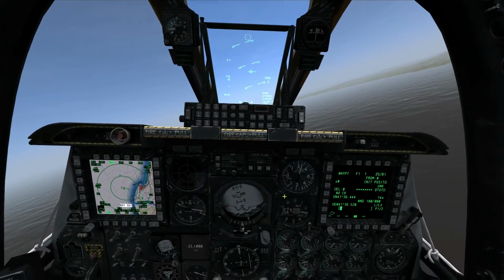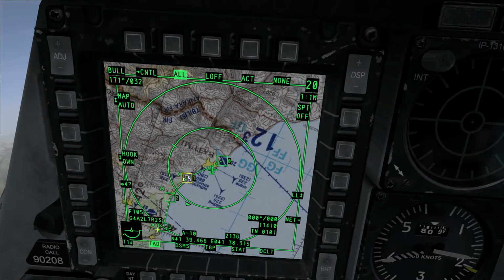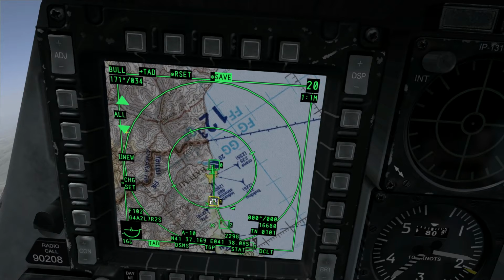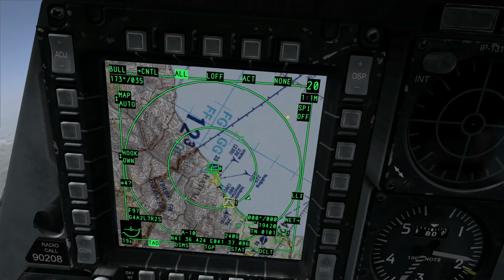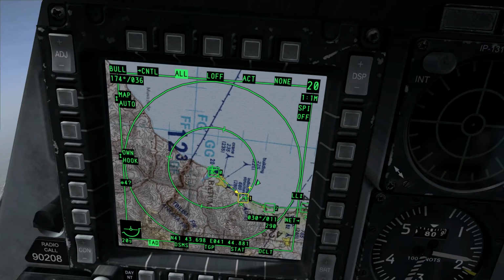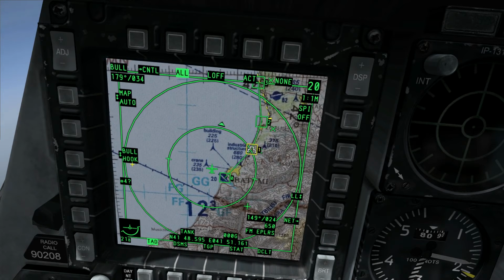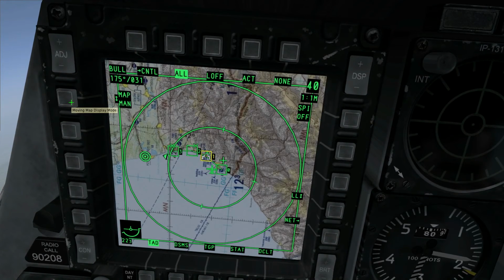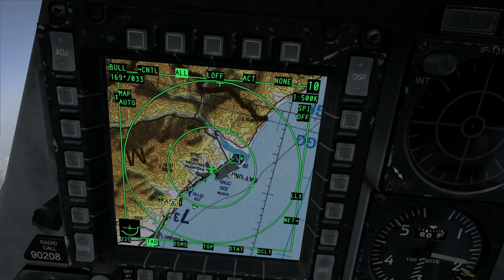DCS A-10C Tutorials #7: Tactical Awareness Display (TAD) Overview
This is a tutorial covering the basic symbology and usage of the Tactical Awareness Display or TAD in DCS' A-10C Warthog.